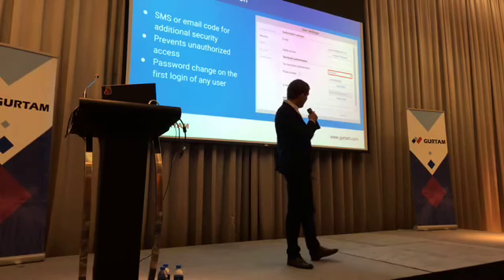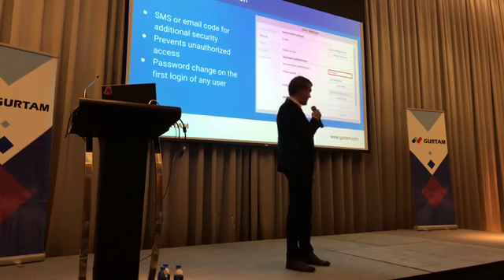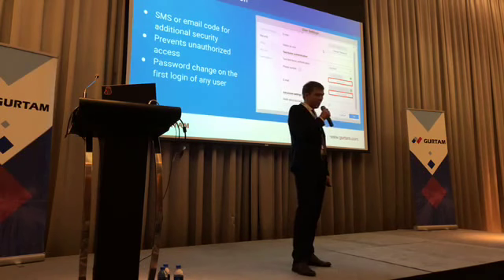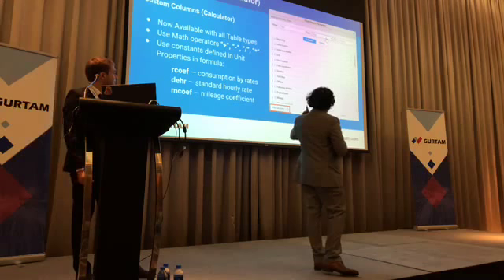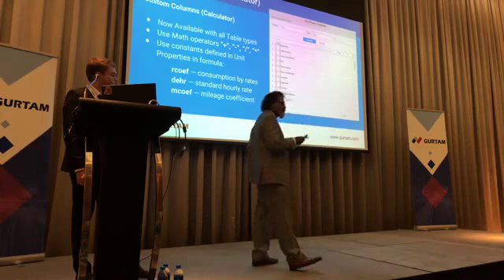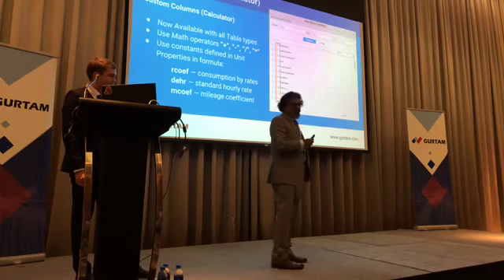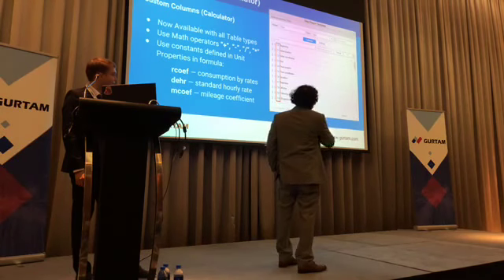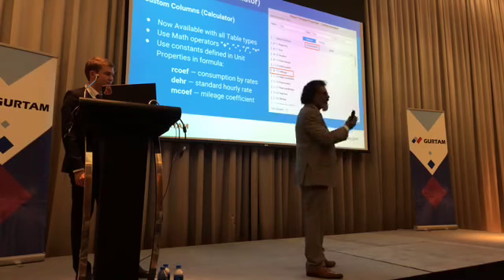Pre-GITEX 2018 : What's new on Wialon | Gurtam